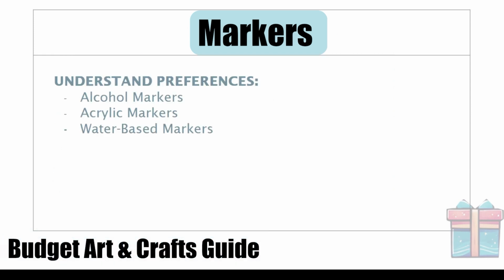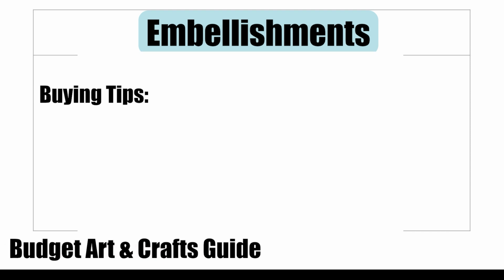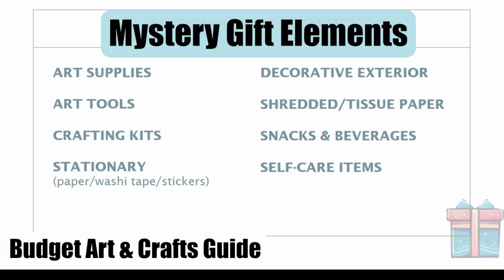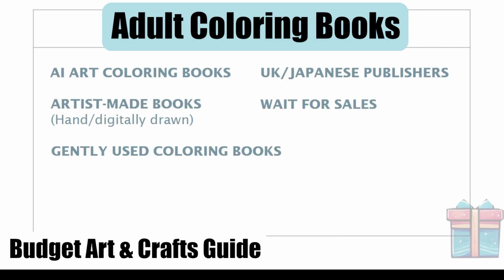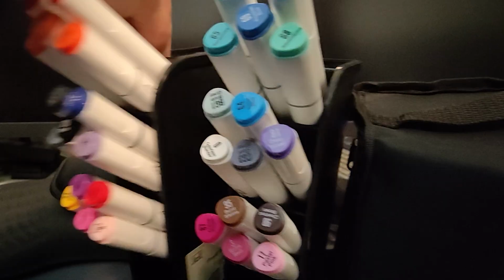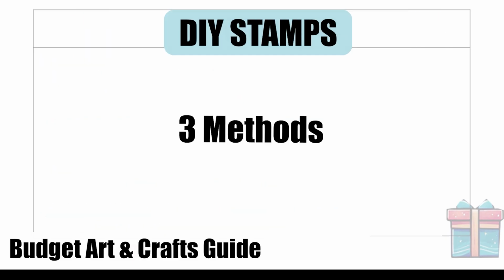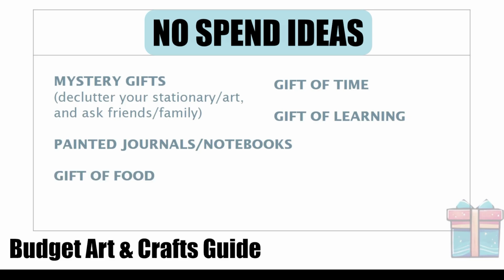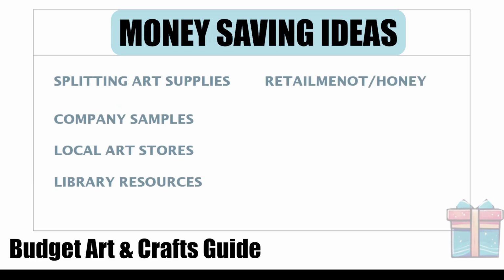5 Ways to Save Money on Art & Craft Supplies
5 Ways to Save Money on Art Supplies! From budget-friendly art supplies, DIY Gift ideas, and no-spend ideas. Perfect for anyone that need inspiration from do it yourself projects to affordable art supplies like coloring pencils, markers, gel pens, watercolors, stamps, stationary, journals and much more!  Update: Sorry about the type Gouche = Gouache!

Also have two other gift guides, one for art supplies and the other is for coloring books

Timecodes:
00:00 - Introduction
00:18 - Video Plans
00:37 - Budget Art Supplies
00:45 - Colored Pencils
01:53 - Markers
03:10 - Watercolors
03:33 - Metallic & Glitter
04:00 - Gel Pens
05:01 - Mystery Boxes
05:31 - Coloring Books
08:47 - Storage Solutions
09:45 - DIY Art Supplies
11:20 - No-Spend Gift
13:44 - Money Saving Tips